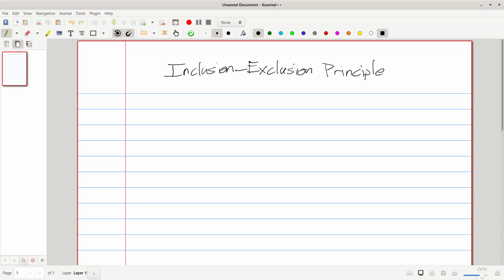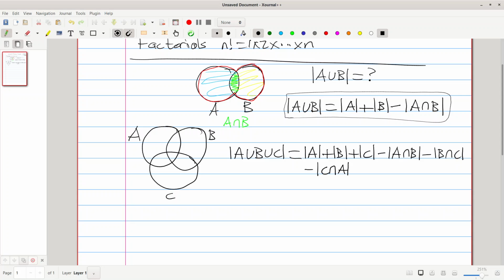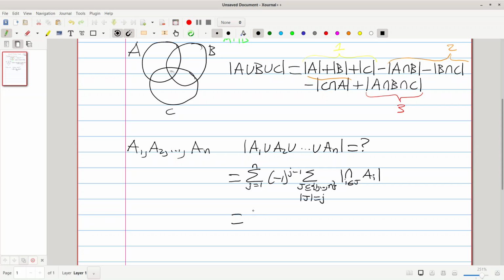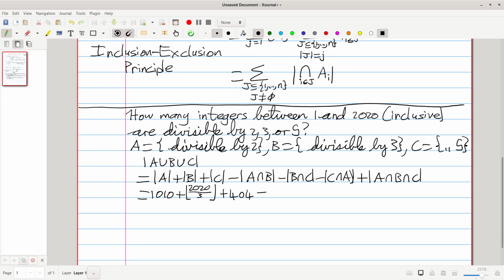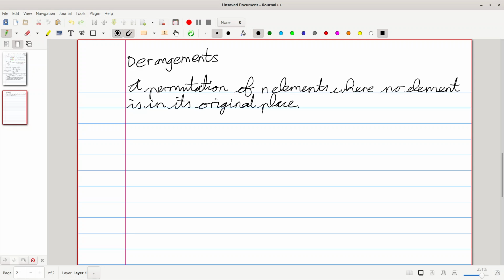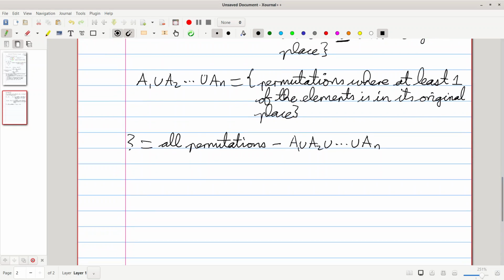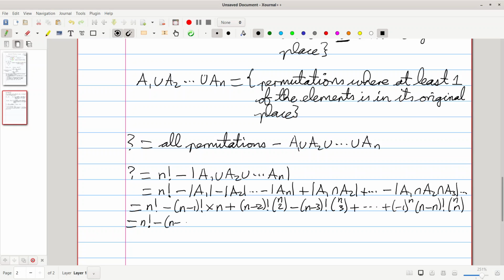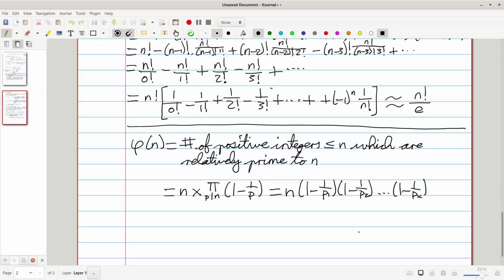Intermediate Combinatorics Lecture 2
Inclusion-Exclusion Principle